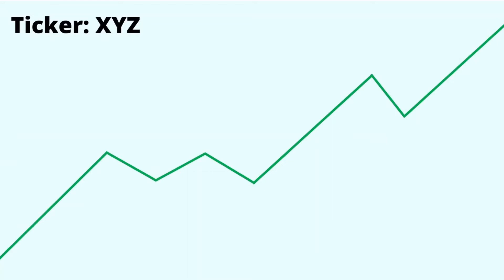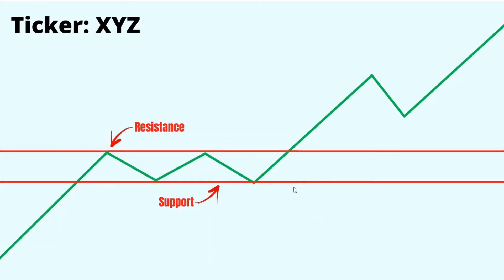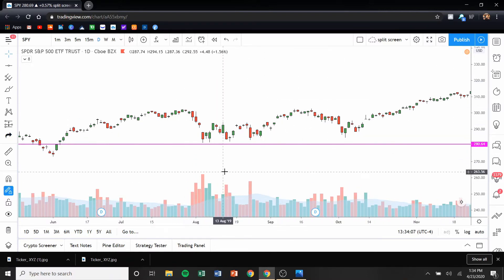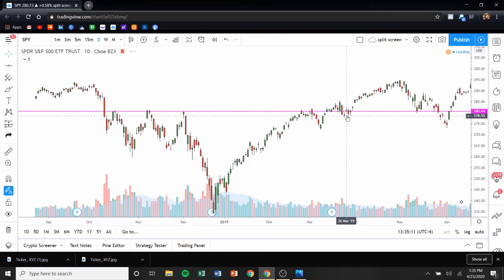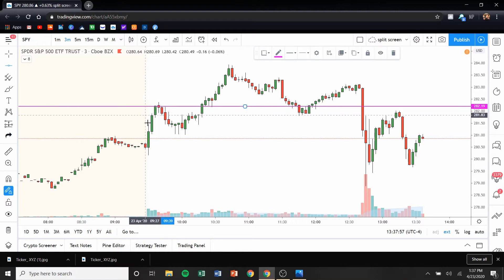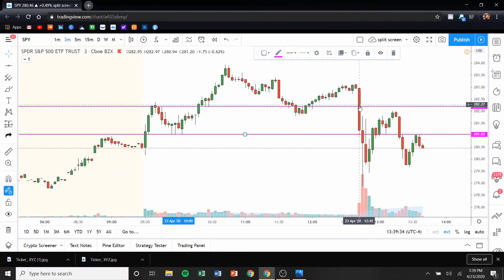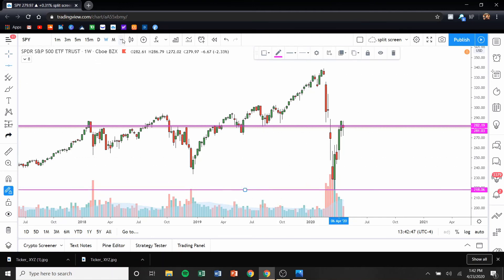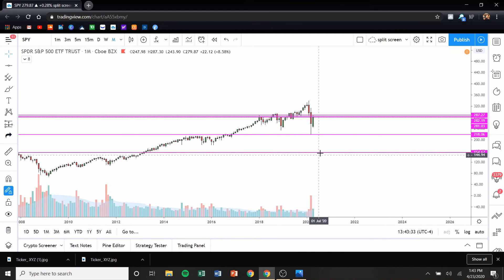How To Read Resistance and Support Lines: Tradingview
We are going to learn the basics of resistance and support lines in the stock market. This technique can be applied to both long-term and short-term trading.

I try to keep this video as simple as possible so you can quickly learn how to make educated guesses on which way the stock or ETF will go, and how far it will go as well.

Many investors, both professional and retail will use resistance and support lines when buying a stock. Resistance and support lines can also be called pivots. My day traders and swing traders will base their strategies on resistance and support lines.

It's not a proven science and there is no guarantee stock will do what you want it to do but this technique is a great way to create a technical analysis on where a stock or ETF will go.